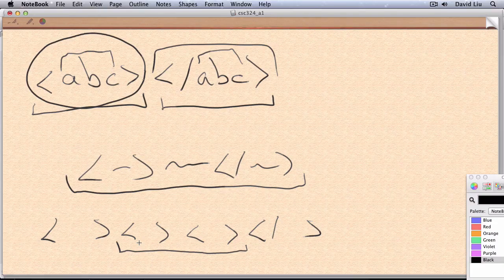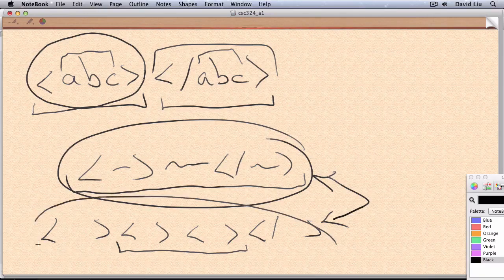Hints for Assignment 1